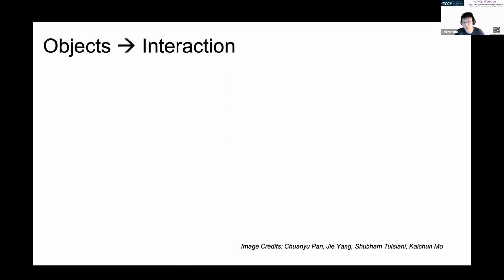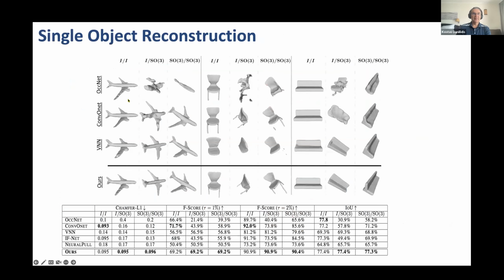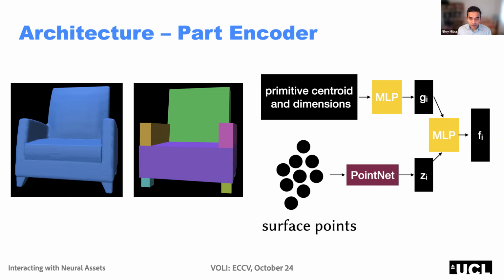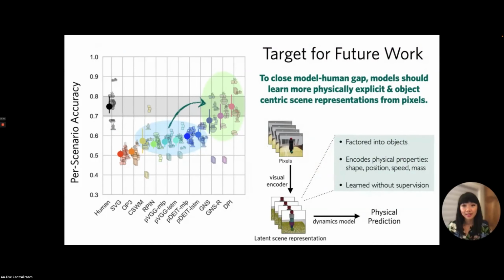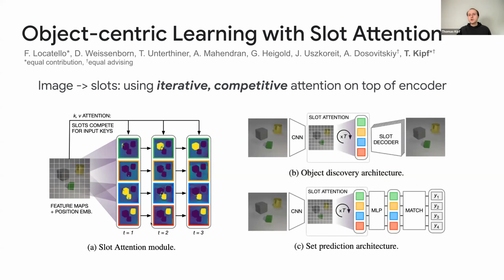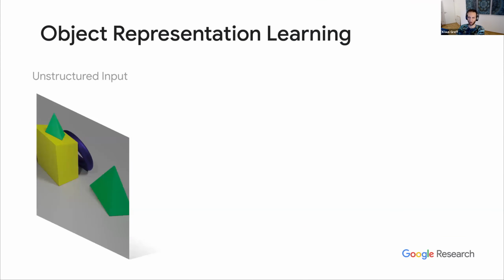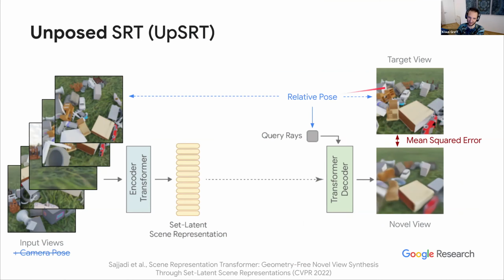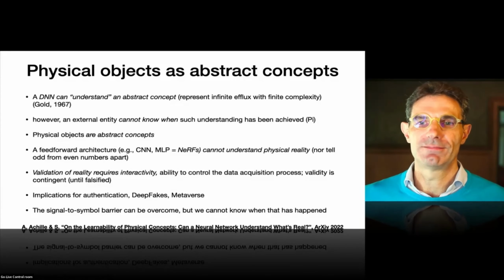ECCV 2022 VOLI Workshop: Visual Object-oriented Learning meets Interaction (Morning Part)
00:00:00 Welcome and Introductions (Kaichun Mo & Jiayuan Gu)
00:07:47 Equivariance: from Objects to Scenes (Kostas Daniilidis, UPenn)
00:45:53 Interacting with Neural Assets (Niloy Mitra, UCL & Adobe)
01:21:10 Physion: Evaluating Physical Prediction from Vision in Humans and Machines (Judith Fan, UCSD)
02:01:08 Slot Attention: Object Discovery in Images and Videos (Thomas Kipf, Google Brain)
02:37:49 Objects in 3D Scenes (Klaus Greff, Google Brain)
03:13:53 Emergence of Object Representation from Environmental Interaction (Stefano Soatto, UCLA & Amazon)